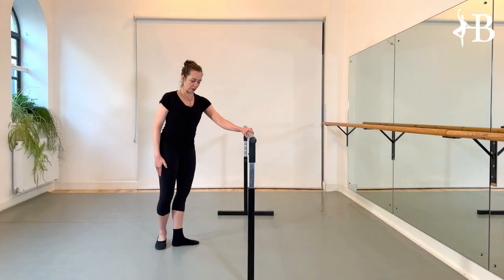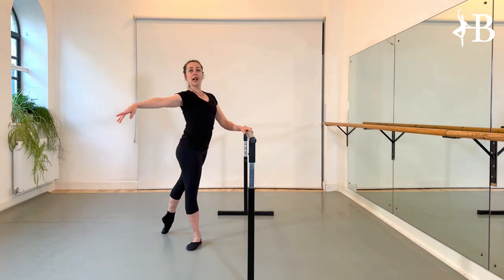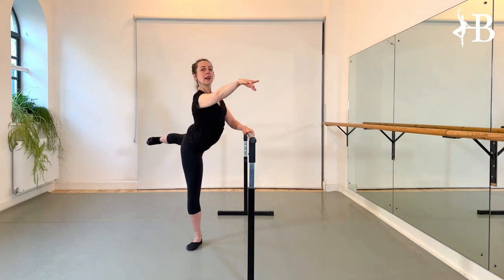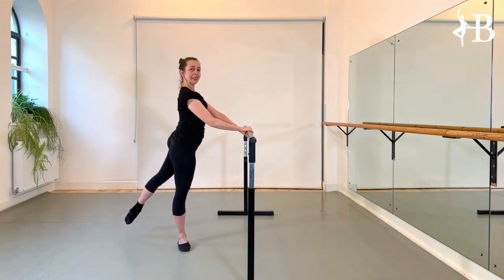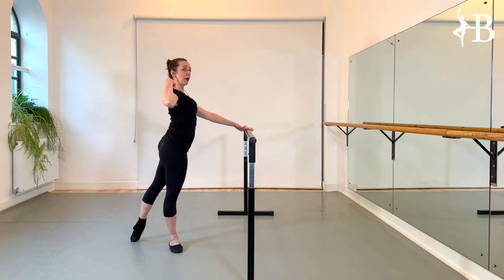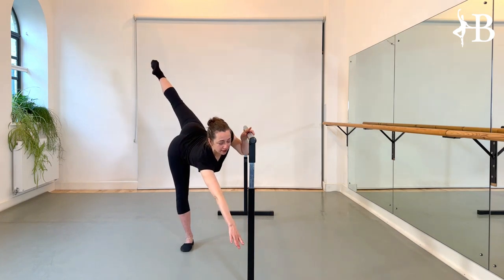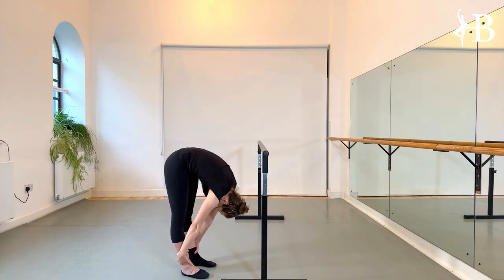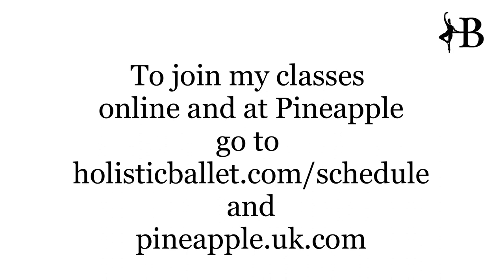Penché At The Barre | Ballet Tutorial | Adult Ballet Class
The sequence is done in almost every advanced and professional class. So it's an important one to learn well. To join my classes or to learn more go

00:00:00:00 - 00:00:10:04 preview
00:00:10:07 - 00:00:40:15 intro
00:00:40:29 - 00:01:37:21 front view
00:01:38:11 - 00:02:41:03 back view
00:02:41:22 - 00:05:02:15 explanation
00:05:03:00 - 00:05:45:20 6 o'clock pose
00:05:46:18 - 00:06:10:15 penché tip #1 (baseball)
00:06:16:06 - 00:06:25:22 penché tip #2 (boat)
00:06:26:09 - 00:07:05:17 penché tip #3 (smiley face)
00:07:06:15 - 00:07:58:24 penché tip #4 (reaching)
00:07:59:17 - 00:08:28:20 how to end
00:08:28:23 - 00:09:27:21 outro